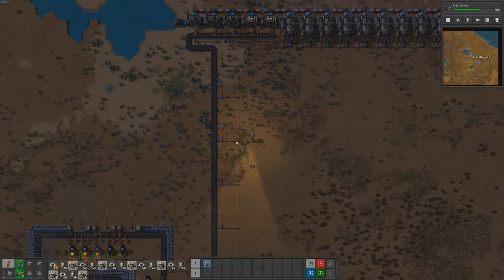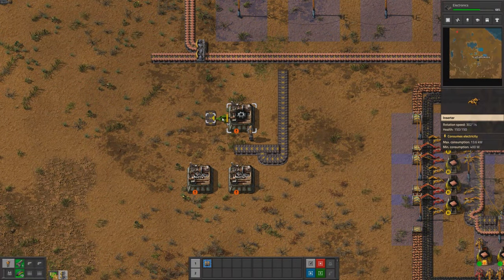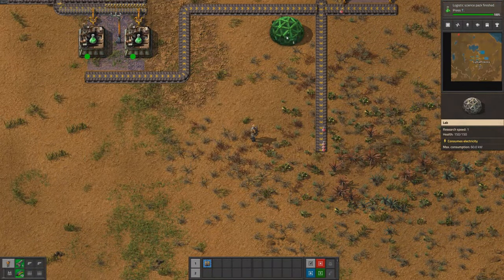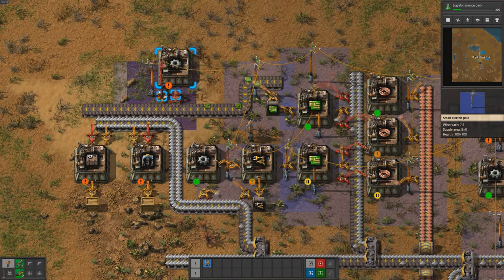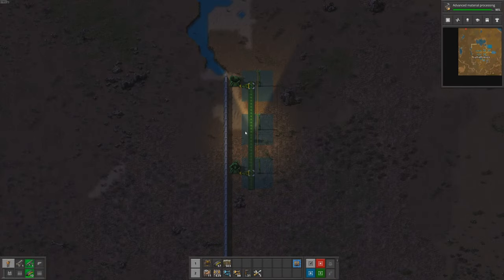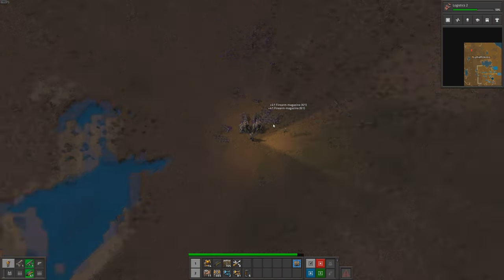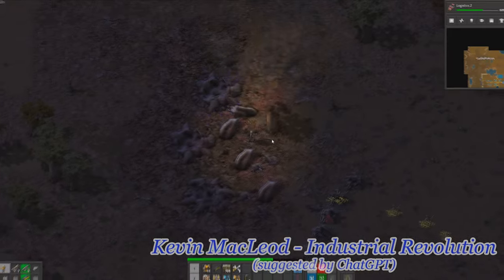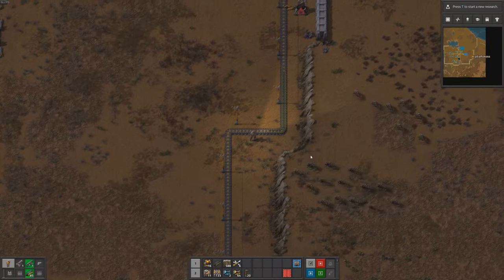[ChatGPT Plays Factorio] #02 - Science and defence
The base is under attack, be quick !

In this episode ChatGPT wants to focus on defence, so we do just that.